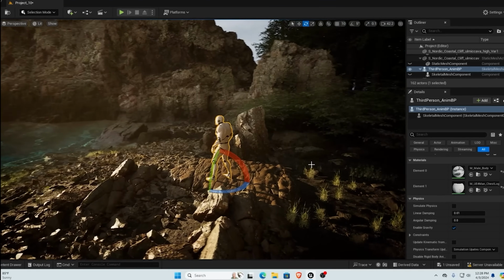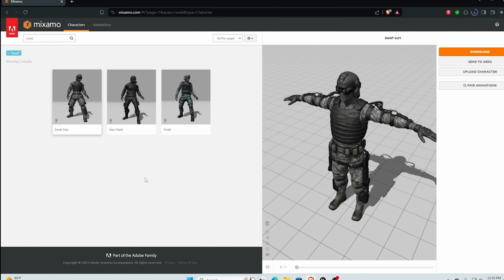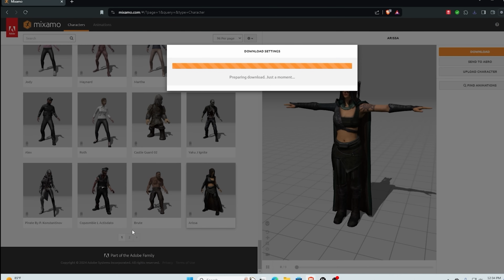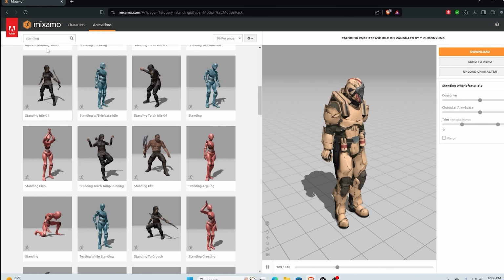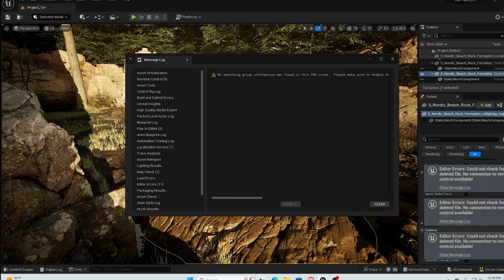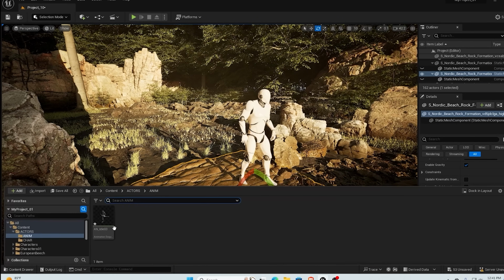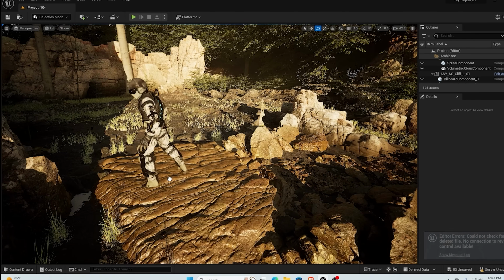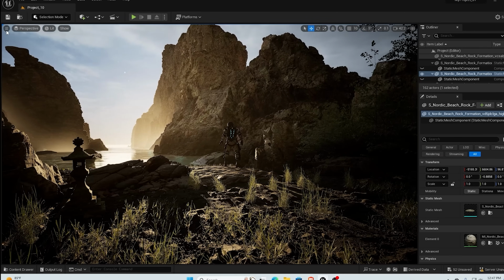Super Easy - Mixamo to Unreal Engine Animation Process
🚀 Welcome to 'Crafting Environments and Animation in Unreal Engine'! 🚀

In this snippet from our comprehensive Udemy course, we'll show you the process of bringing characters to life from Adobe Mixamo to Unreal Engine. Watch as we guide you step-by-step through rigging and animating your 3D models in Mixamo, then seamlessly importing and integrating them into Unreal Engine.

Whether you're a beginner or an experienced developer, this tutorial will equip you with the skills to create dynamic, animated characters for your games and interactive projects.

Your support helps me create more valuable tutorials and guides!